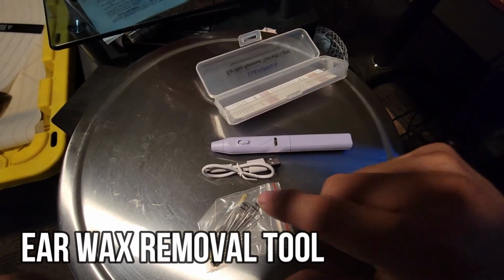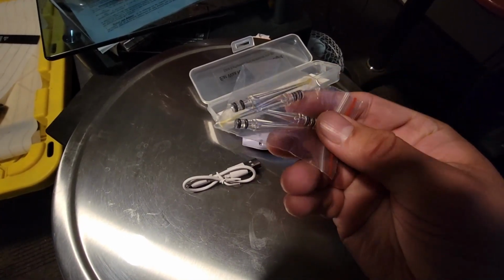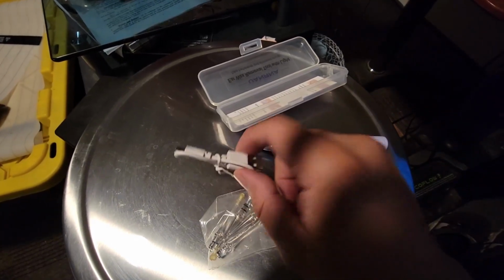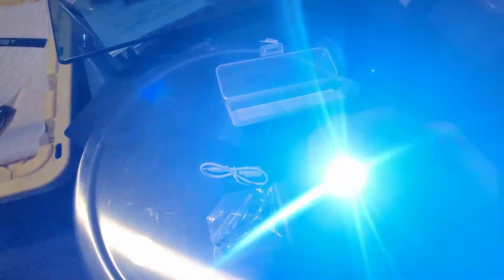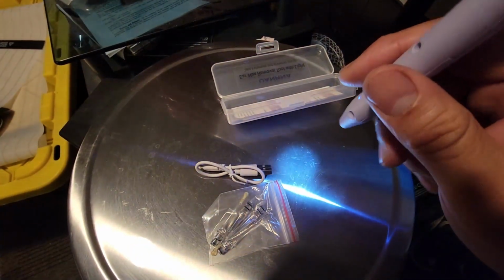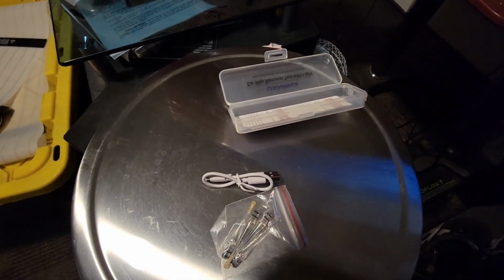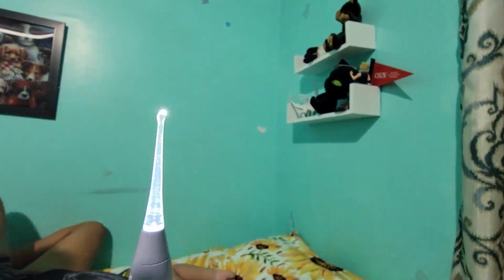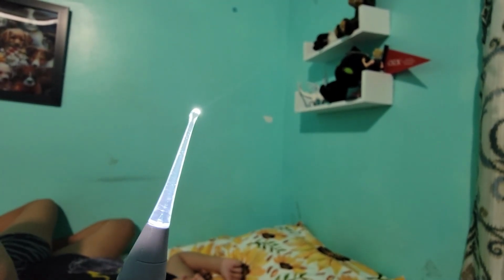Ear Wax Removal Tool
Ear Wax Removal Tool with Light Ear Wax Remover Ear Cleaning Tool Ear Cleaner with Built-in Storage Space UANRNA Upgraded Ear Wax Removal Tool with Light for Kids & Adults (Purple)